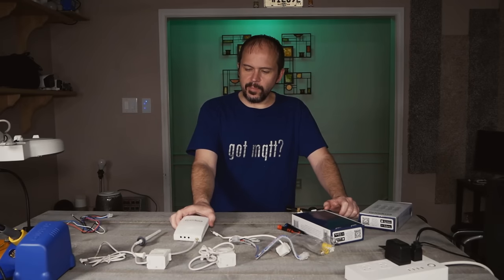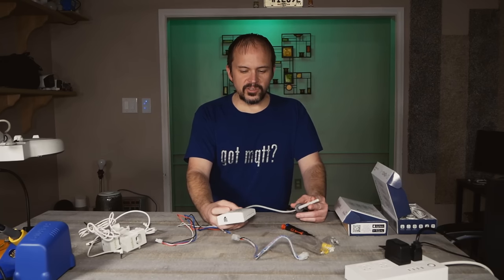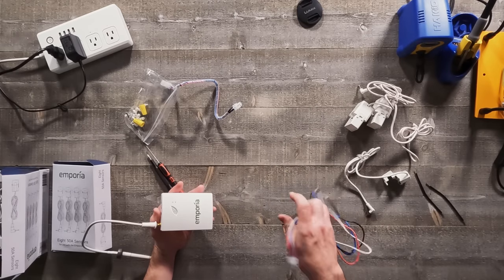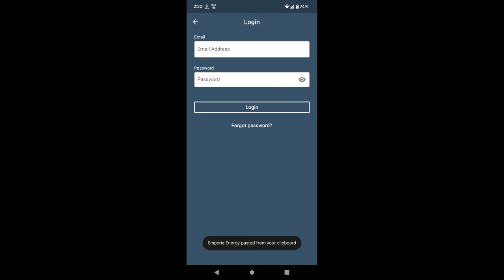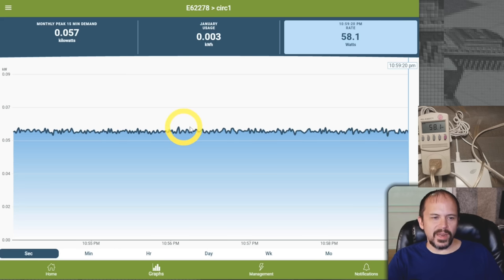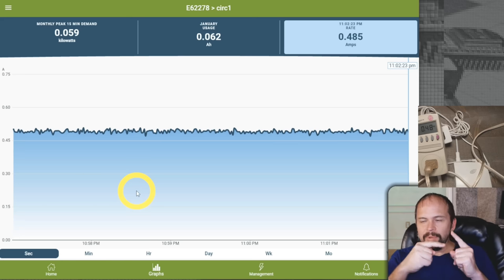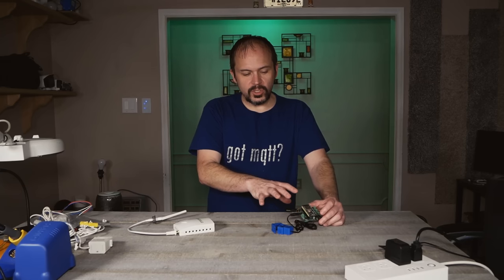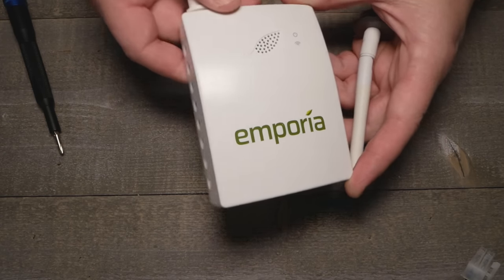Emporia Vue Power Monitoring Review | HOW TO w/ ESPHome & Home Assistant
Affordable Whole Home Power Monitoring with the Emporia Energy Vue 2 Review and how to use it locally with ESPHome and Home Assistant. See more below.
Emporia Vue 2
Emporia Vue 3 Phase Kit
(Smaller kits available on each listing)

*** I misspoke about the RX/TX flipped due to out of habit - RXD to RXD and TXD to TXD is the method this board uses they have the labels flipped already.

Per Caleb, the HA Blue will not build this via ESPHome.  You would need to use a docker install on a supported processor to build the yaml file.

⚡Optional
USB TTL
USB Switch Cable
Jumpers

00:00 Intro
02:03 Hands On
06:26 Pairing Up
07:56 Testing & Compare
14:37 Thoughts
15:37 The GUTS! and Flashing
22:56 ESPTool and Backup
25:38 ESPHome FINALLY!
32:20 Testing with Ha
34:45 The BEST Part!